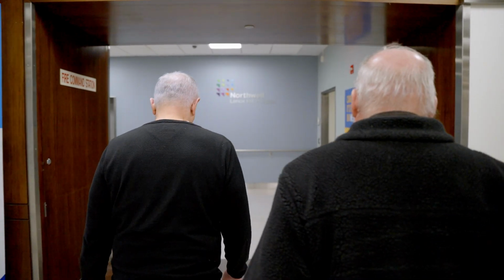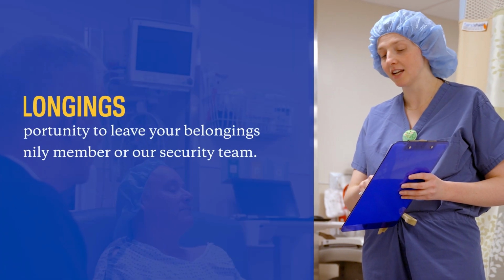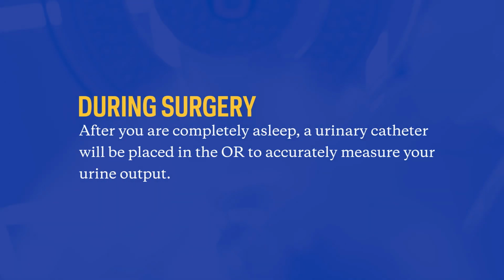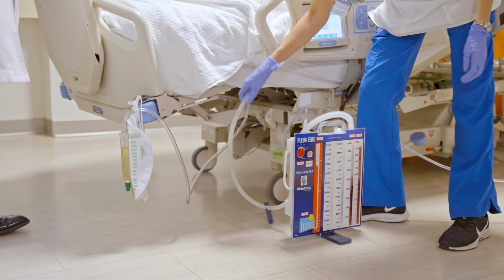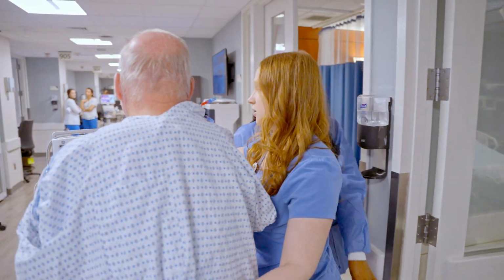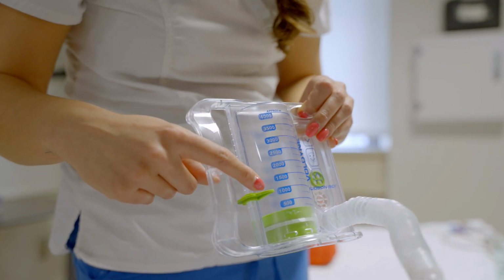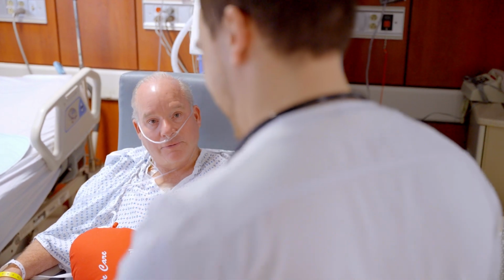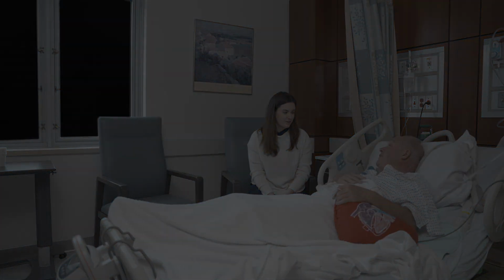What to expect: Heart surgery at Lenox Hill Hospital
Our team shares what to expect from heart surgery—from intake to post-operative recovery.

We care for over two million people annually in the New York metro area and beyond, thanks to philanthropic support from our communities. Our 85,000 employees — 18,900 nurses and 4,900 employed doctors, including members of Northwell Health Physician Partners — are working to change health care for the better.

We’re making breakthroughs in medicine at the Feinstein Institutes for Medical Research. We're training the next generation of medical professionals at the visionary Donald and Barbara Zucker School of Medicine at Hofstra/Northwell and the Hofstra Northwell School of Nursing and Physician Assistant Studies.

For information on our more than 100 medical specialties, visit Northwell.edu and follow us @NorthwellHealth on Facebook, Instagram, X and LinkedIn.

Interested in a career at Northwell Health? and explore our many opportunities.